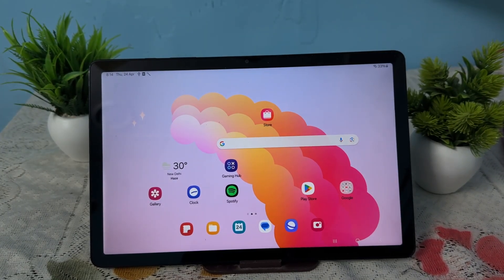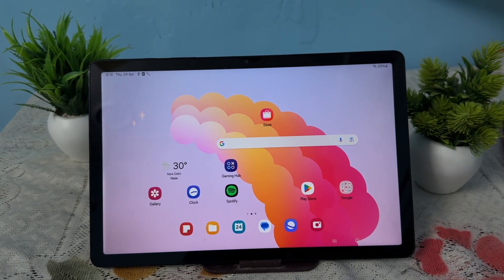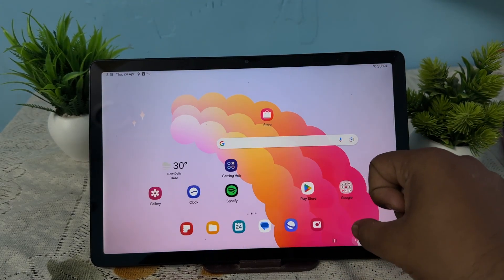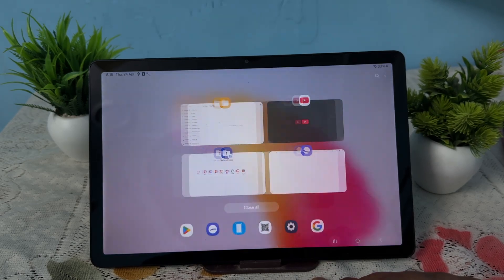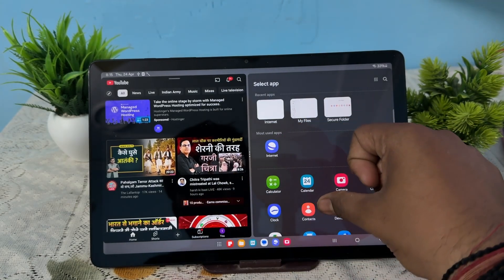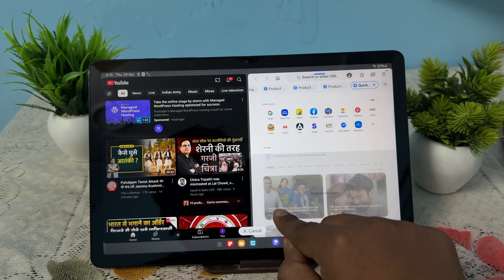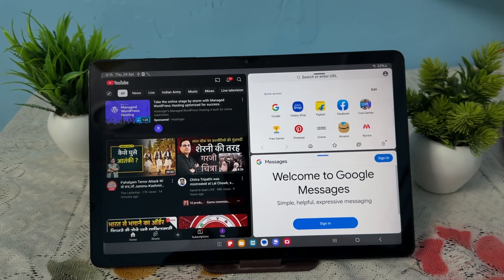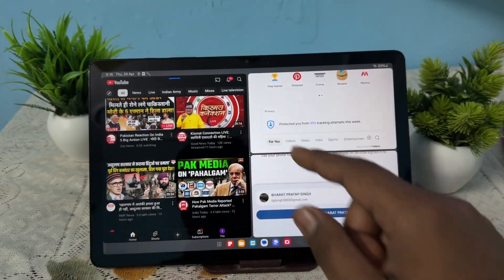Samsung Galaxy Tab A9/A9+ : How To Split Screen (Multitasking)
Discover the power of multitasking with your Samsung Galaxy Tab A9/A9+ in this comprehensive tutorial on how to use the split-screen feature. In this video, we will guide you step-by-step through the process of enabling and utilizing split-screen mode, allowing you to run two applications simultaneously for enhanced productivity. Whether you want to browse the web while watching a video or chat with friends while working on a document, this feature is designed to make your experience seamless. Join us as we explore tips and tricks to maximize your multitasking capabilities on the Galaxy Tab A9/A9+.